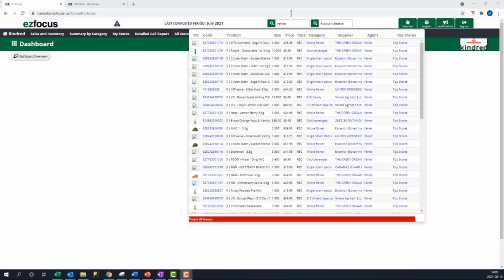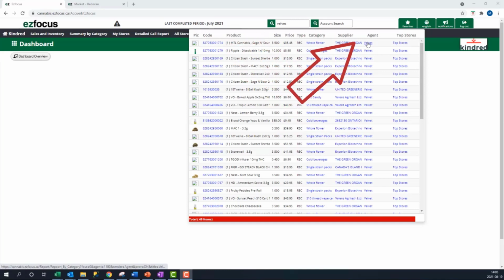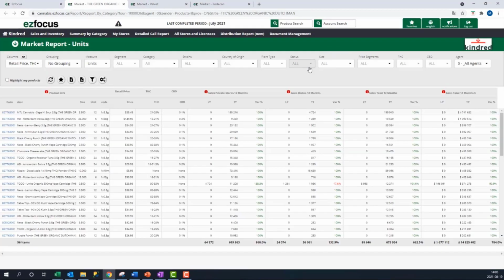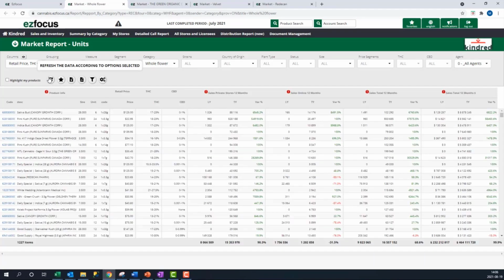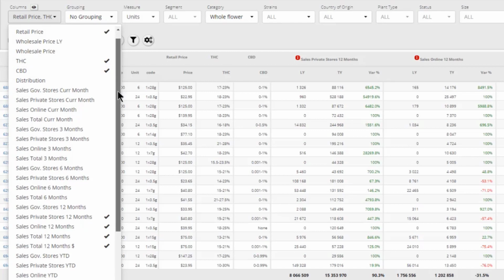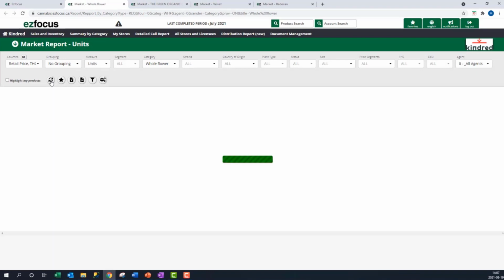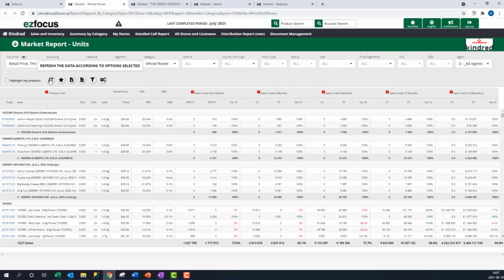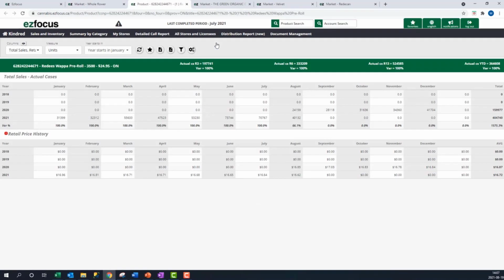ezfocus training - Market Reports | Cannabis